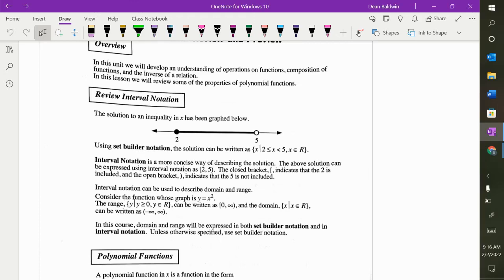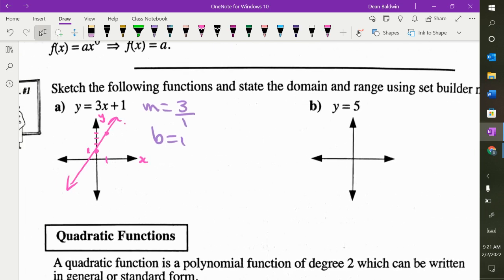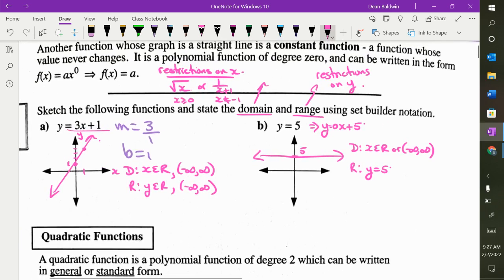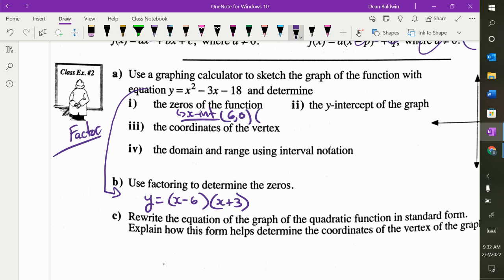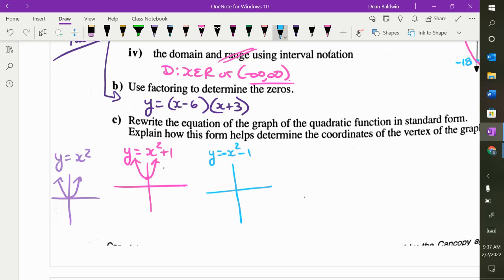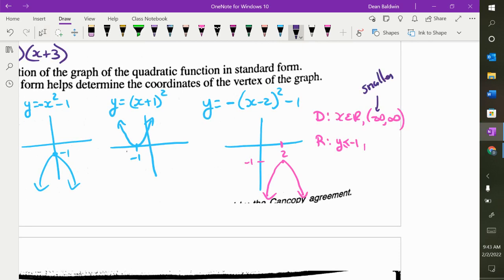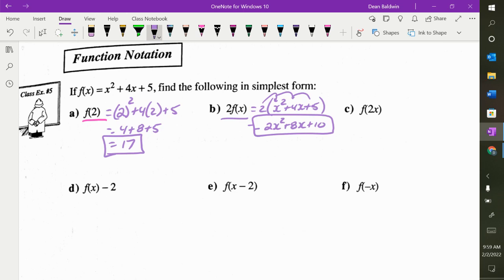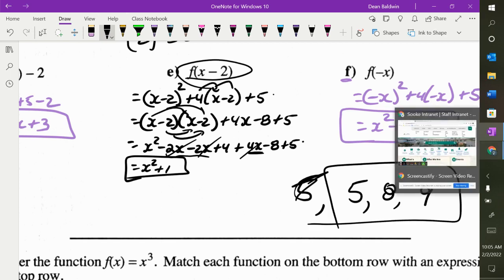Functions Lesson 1